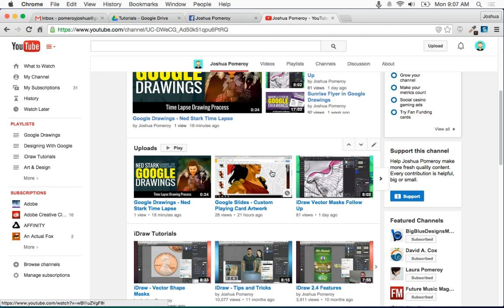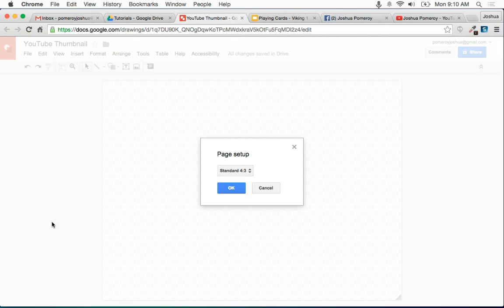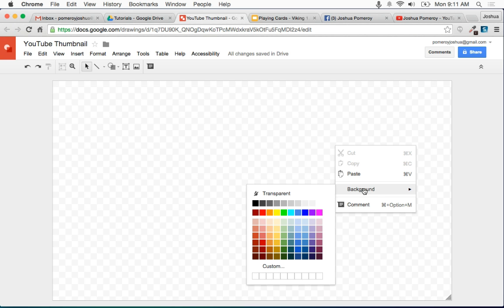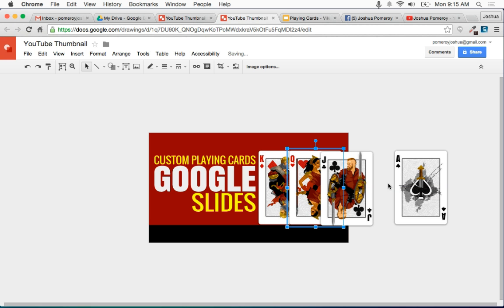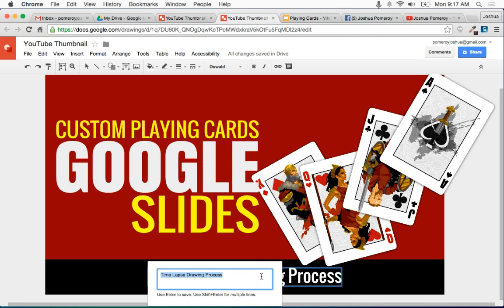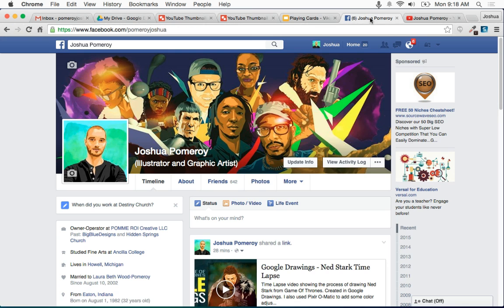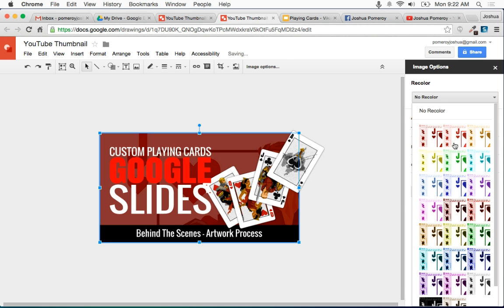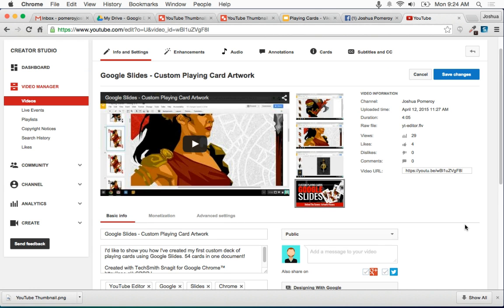Custom YouTube Thumbnails with Google Drawings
This video will show you how I create custom thumbnail images for YouTube using Google Drawings. FOR FREE! You can do it to and I'm sure it will help improve your video views.